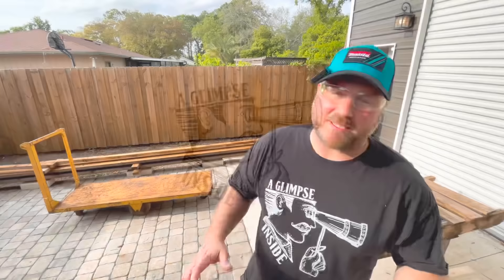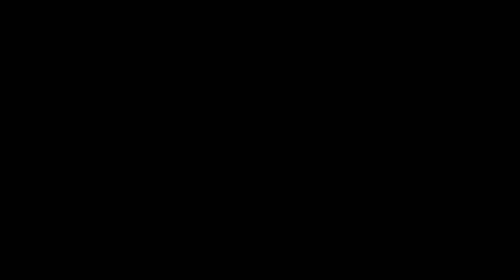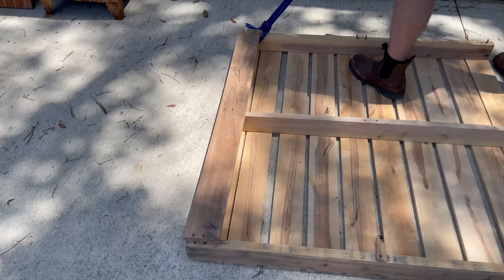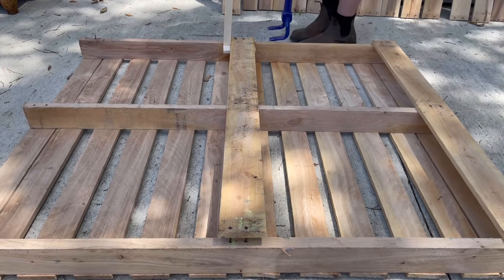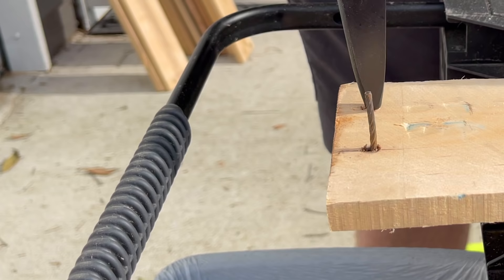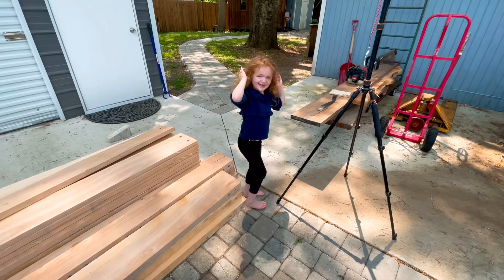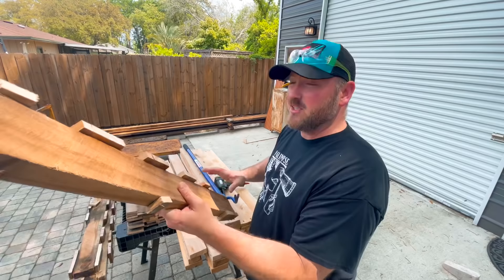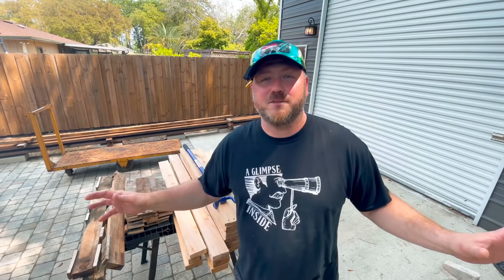The BEST way to Break Down PALLETS | Yield the MOST Wood Without Damaging it! | Must Watch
Air nail extractor

Air Locker AP700 Heavy Duty Professional Air Punch

Nailer / Nail Remover / Nail Puller. 1/4 Inch NPT Thread Air Inlet. 80-120 PSI Pneumatic Nailer Removes 10-20 Gauge Nails , Black

Wrecking Claw

Hope you got something out of this check out everything A Glimpse Inside down below.

For more of a behind the scenes look and to check out what's going on here in the shop and elsewhere.

A Huge Thank You to My Patrons:
STEVE MILLS
JOHN  C LEONARD
MARK NANO
JOE PORTER - Dirty Bay Woodshop
JAY JOHNSON
MARK Thompson
Doug Stubbs
Walter Abel
Al Genaro
Basel Tashkandi
Brett Ricketts
Anthony Triola
Derek Gibbons
Bob Noble
Katy Lochridge
Carla Greenwood
Matt Killam
Shane OReilly
Earl Price
Keith Current
Nettie Willmore
Lindsey Lottie
Bill Durham
Tony Surma
Tharemy Hopkins
Chuck Johnson
David McCollum
Marek Žehra

Clamps
24” bar clamps
12” HD f-style

Tape
1 3/4” blue tape
1” blue tape 3pk